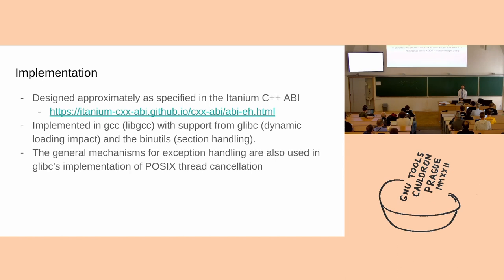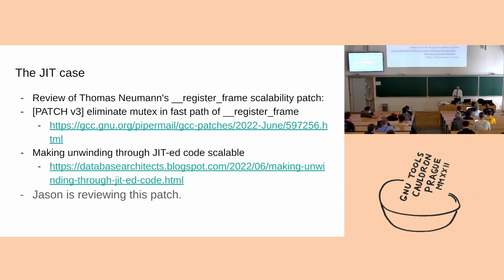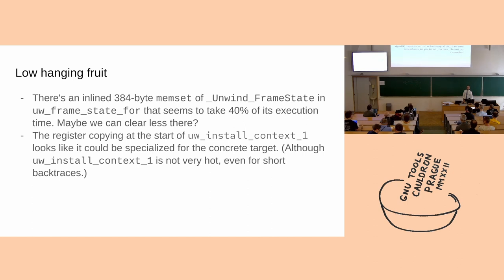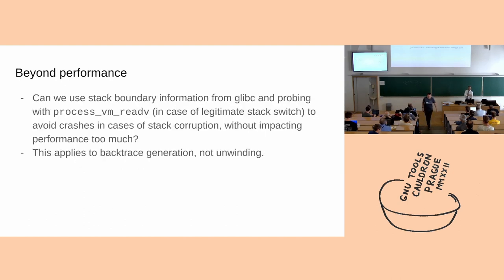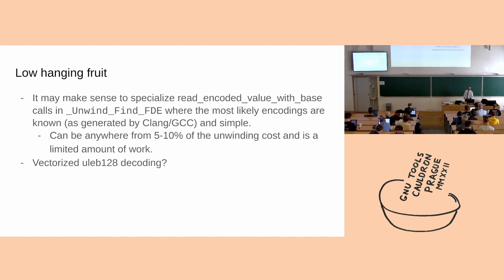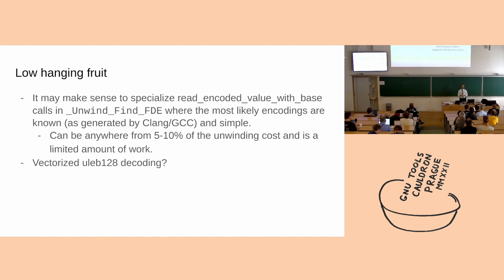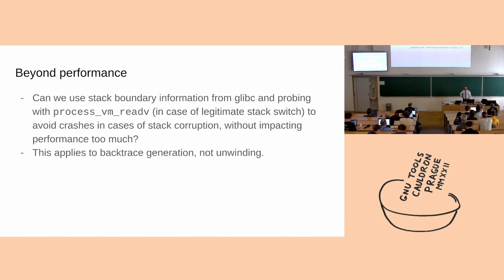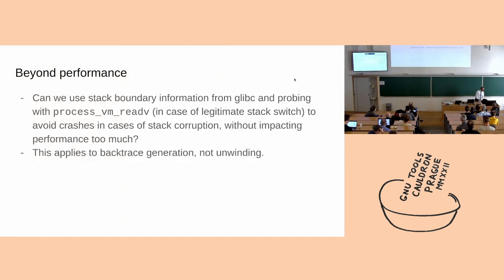In-process unwinding BoF - GNU Tools Cauldron 2022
Presented by Florian Weimer at GNU Tools Cauldron 2022